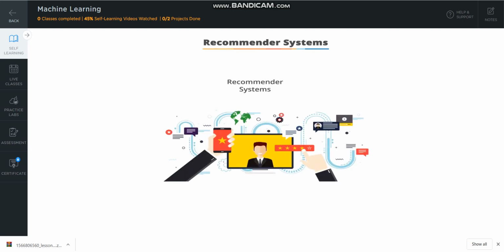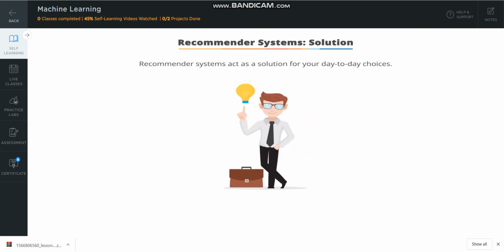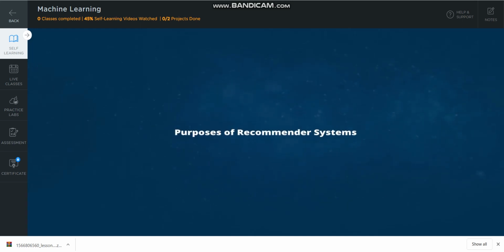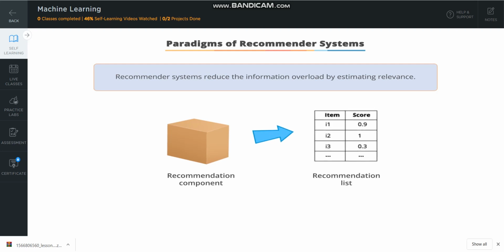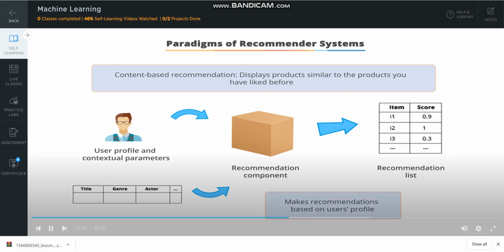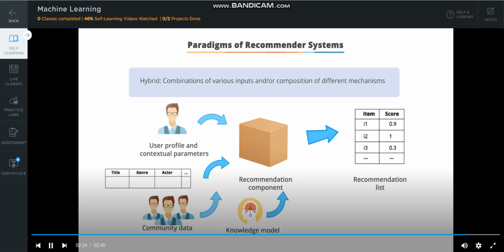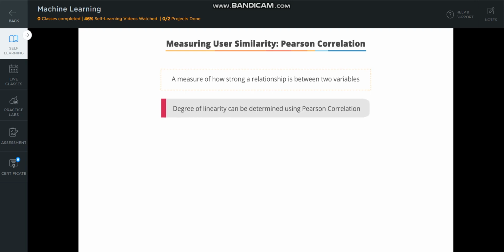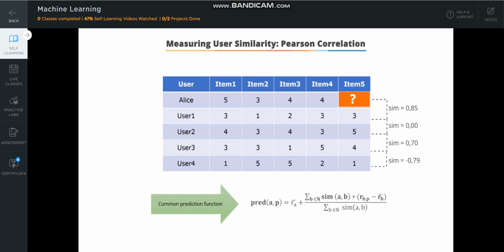Recommender System 1